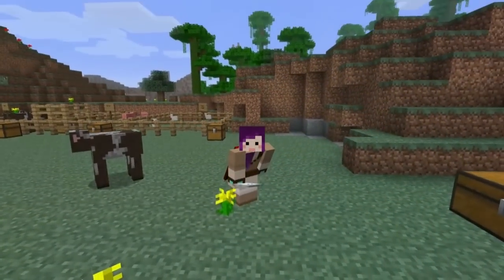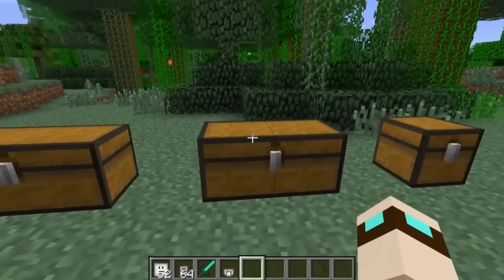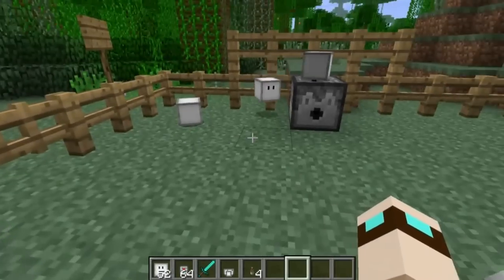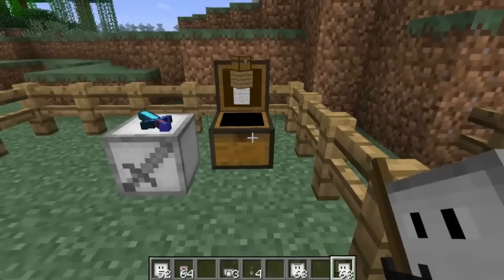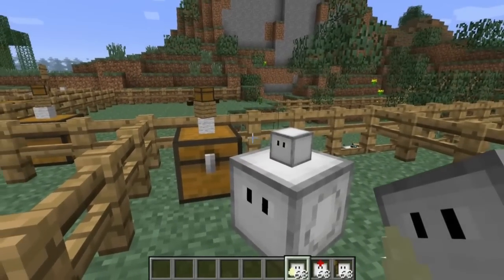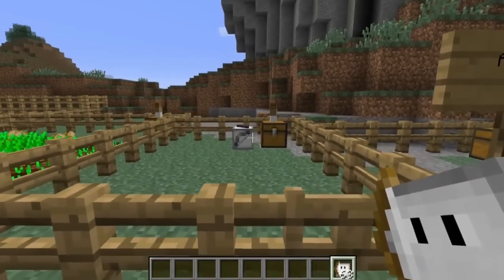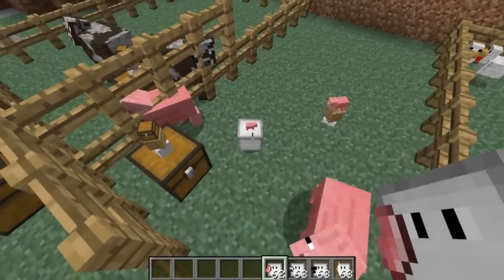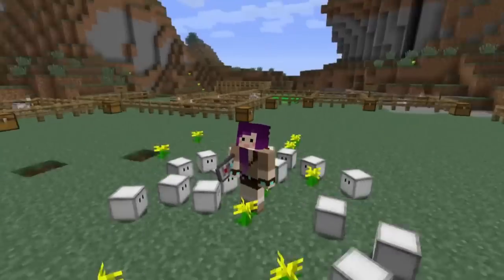Minecraft: Cubebots v1.1.1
Music Credit
Real Lights - Cupcake Slumber Party (Starlit Everglades Remix)

Tags: minecraft cubebots mod cubebot cube bot mods modding modification cube cubes help helpers game games gamer gaming